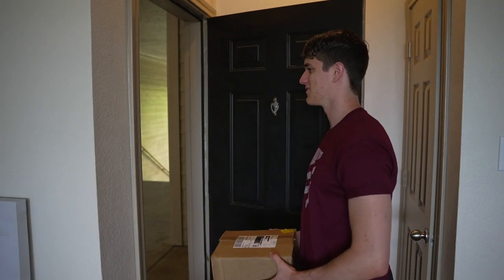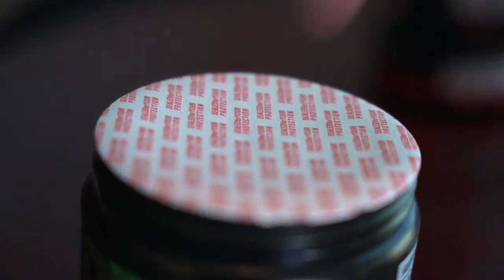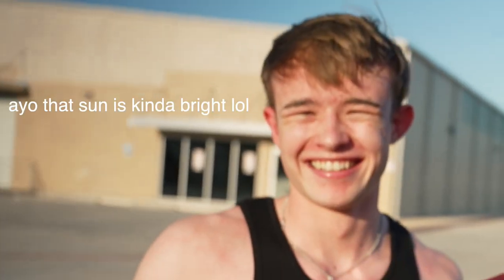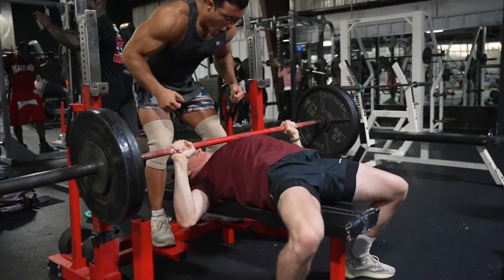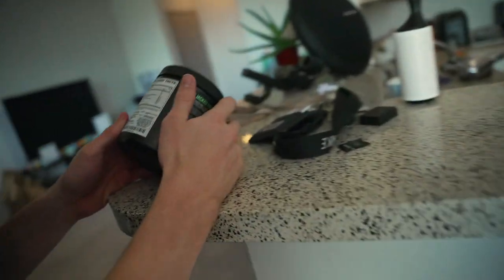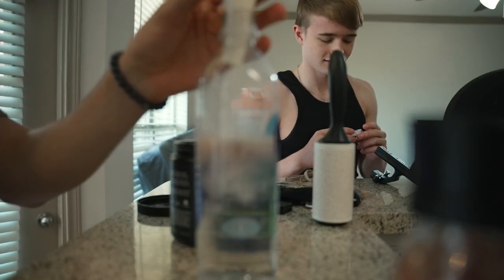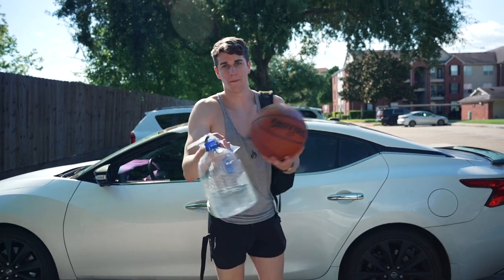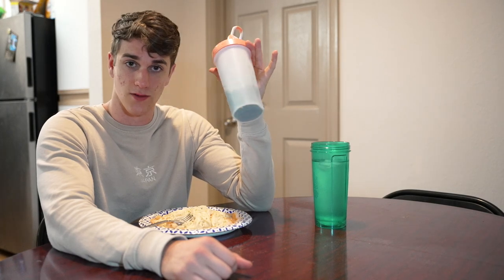Getting Sponsored? | BENCH PR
I get a package from a well known supplement brand. We hit a push day at Alphalete Gym where I FINALLY HIT A BENCH PR and much more.

I talk about getting sponsored as a fitness influencer, we check out some supplements from Jacked Factory which is partnered with Chris Bumstead. I hit a bench press pr as a skinny kid bulking at alphalete gym with James English. I also do heavy deadlifts in a back workout. I hope you enjoy this cinematic fitness vlog where we test supplements.

Bench PR | Bench Press Motivation | How to get Sponsored | Skinny Kid Bulking

I film for James English and Soosh and I edit for James English.